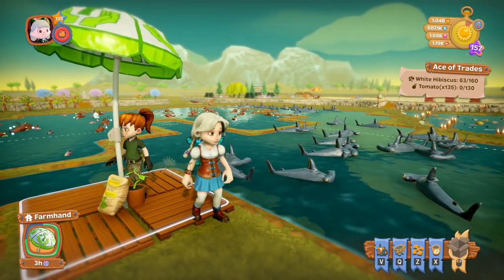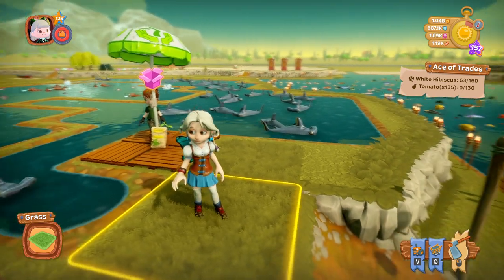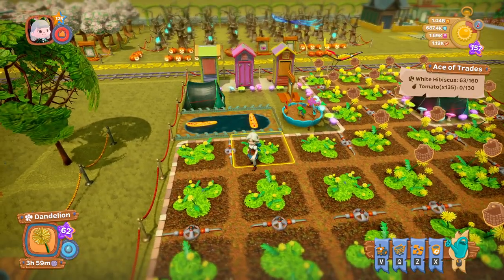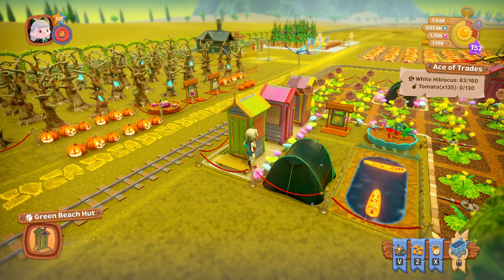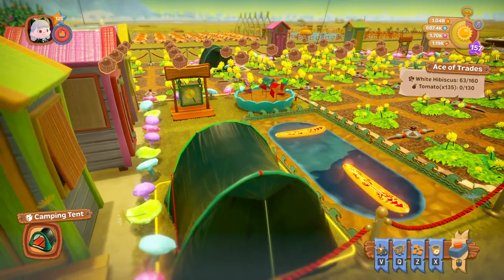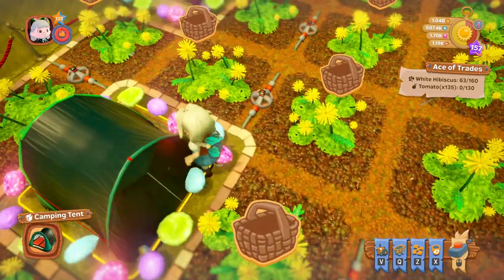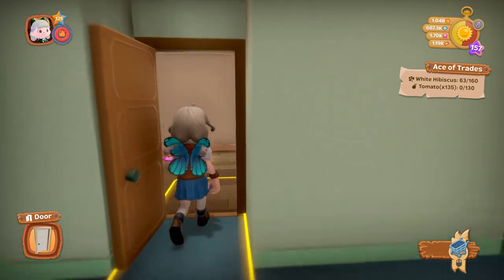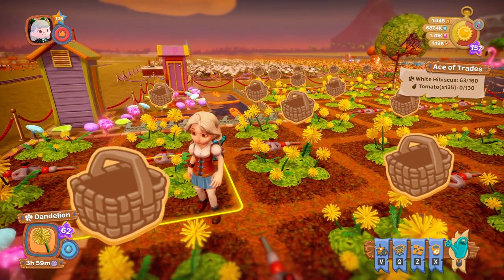Farm Together Event - Summer Festival with narration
Summer Festival (July/August)

Lasts around 13 days. Harvest Pinwheel crop and Dandelion flowers to unlock rewards listed below.

00:12 Farmhand: Green top and Camouflage Pants (50 dandelions)
00:42 Backpack: Blue Butterfly Wings (5,000 Pinwheels), Yellow Butterfly Wings (200 Dandelions)
01:51 Crop: Toy Pinwheel (300 coins, plant during any season)
02:14 Flower: Dandelion (25 diamonds, 50 per farm)
Farm decorations:
03:28 3 beach huts;
Green (7,500 Pinwheels)
Pink Beach Hut (300 Dandelions)
Red Beach Hut (400 Dandelions)
04:27 Surfboard; your farmer can stand on this (400 Pinwheels)
05:06 Camping tent; your farmer can lie in this (2,500 Pinwheels)
Fence:
05:45 Ocean Waves Separator (10,000 Pinwheels
06:24 Glowing Fungi (100 Dandelions)
07:18 House Decoration: Ceiling fan (500 Dandelions)

*Please note some outdoor and indoor furniture items are interactive just click to activate.
*Please note Farm Hands do not water or collect event crops or flowers during the event.